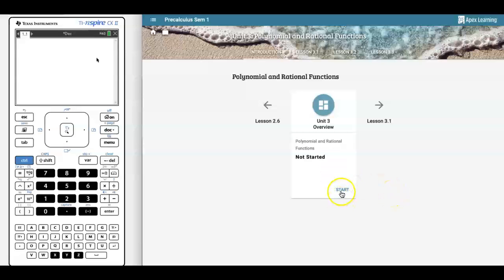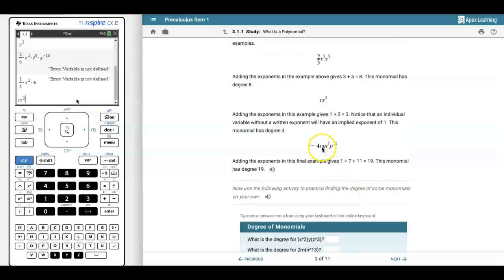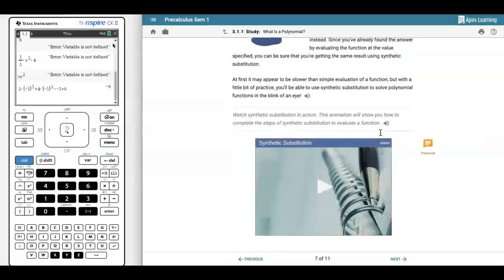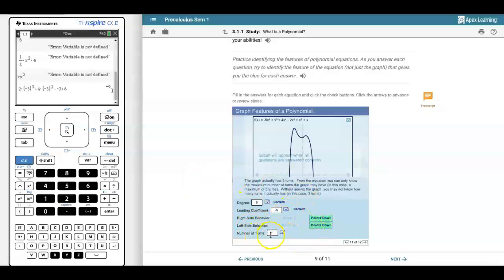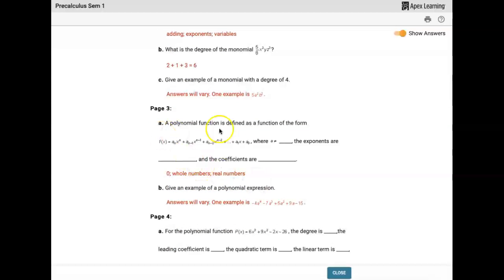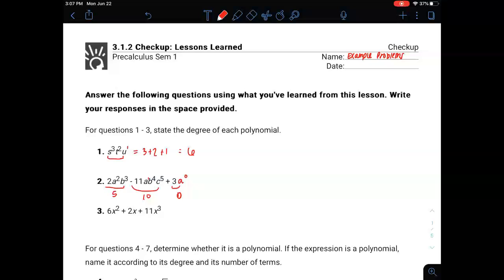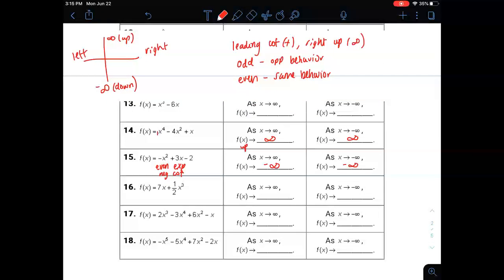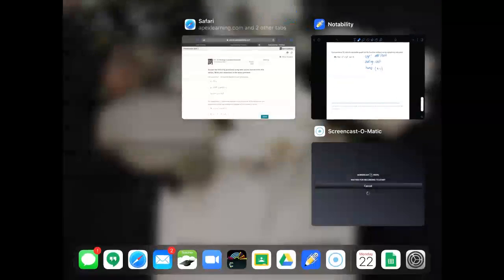PreCalc - Unit 3 - Lesson 3.1